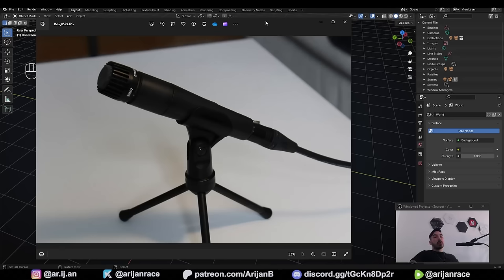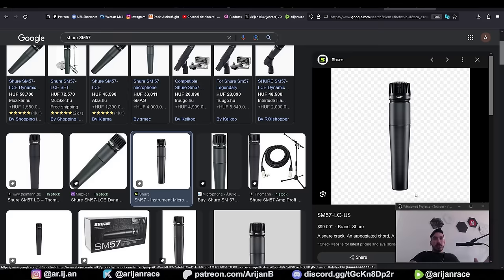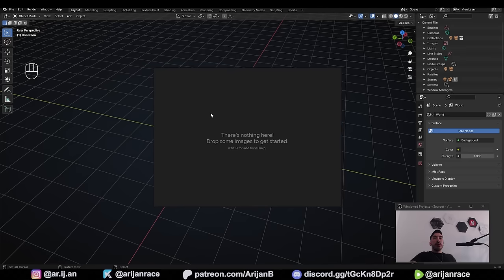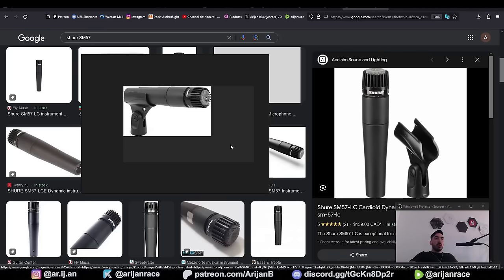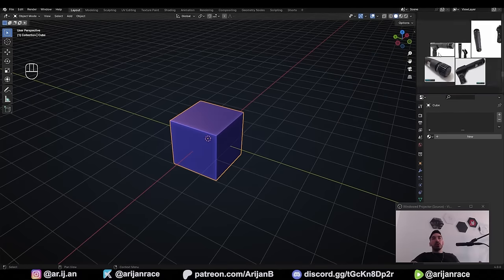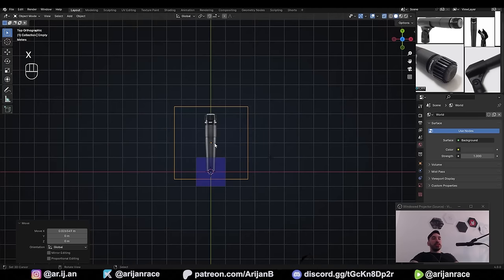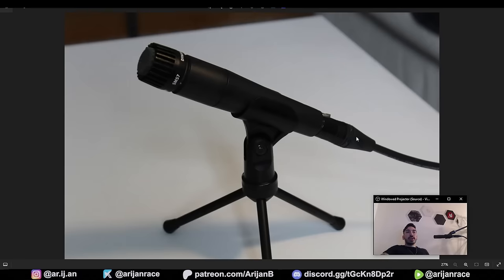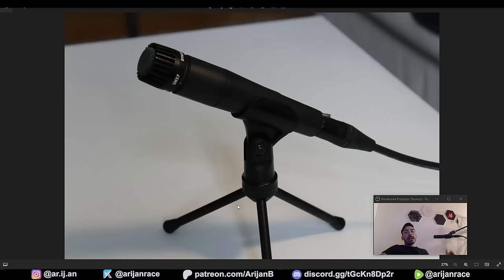Beginner Product Design Tutorial in Blender - Shure SM57 Microphone (Pt1) (Aryan)